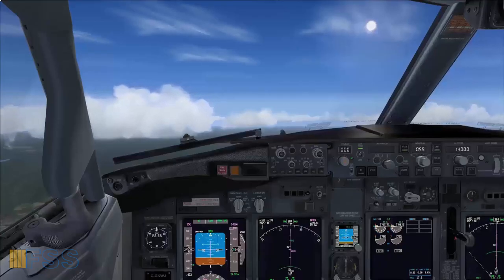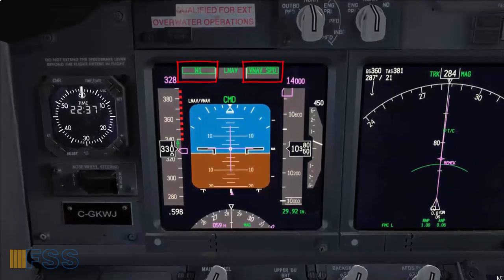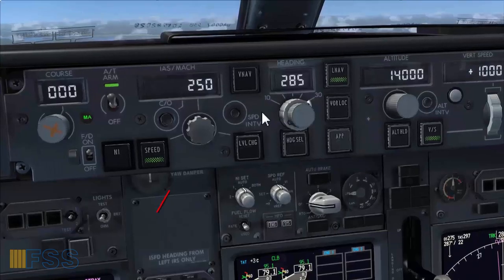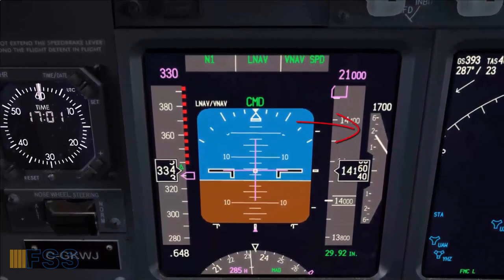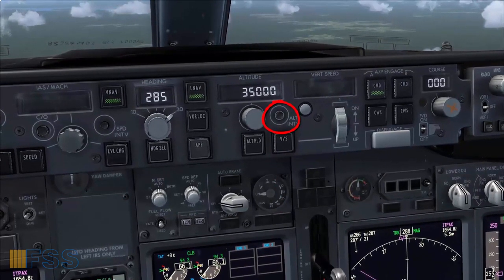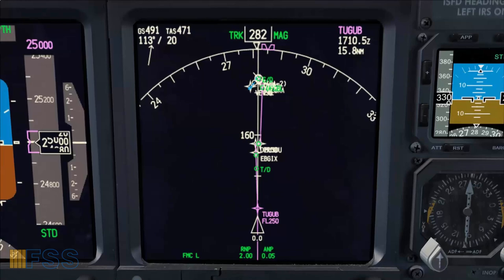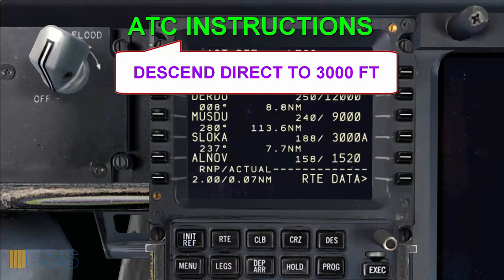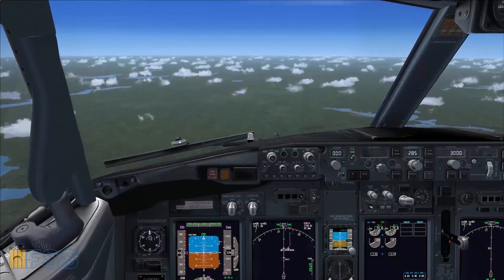Microsoft Flight Simulator Boeing 737 Autopilot Tutorial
In this video i will cover the Pitch Modes with some examples...

how to use autopilot boeing 737
microsoft flight simulator 2020 b737 tutorial